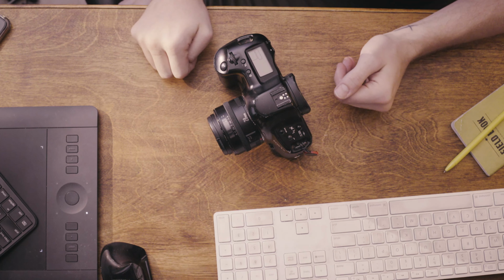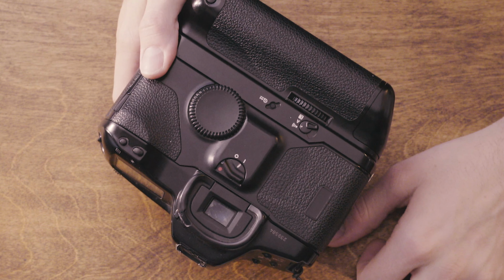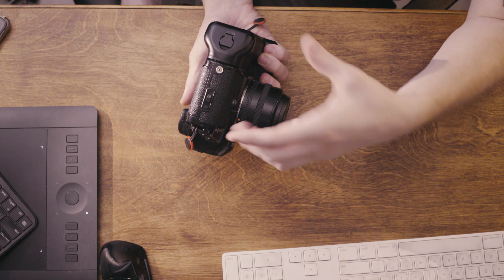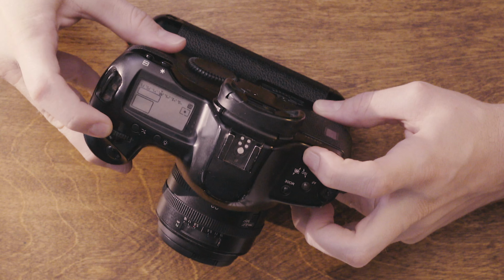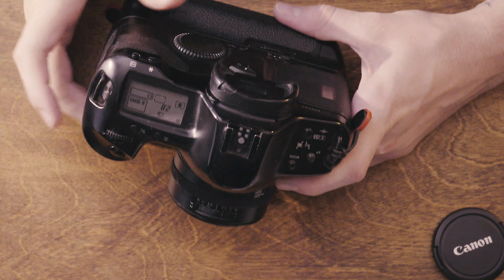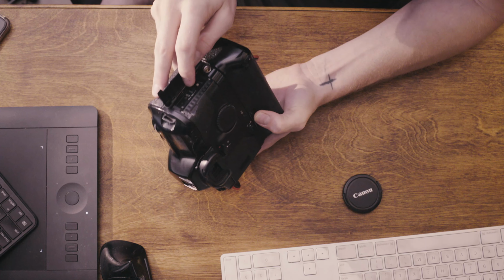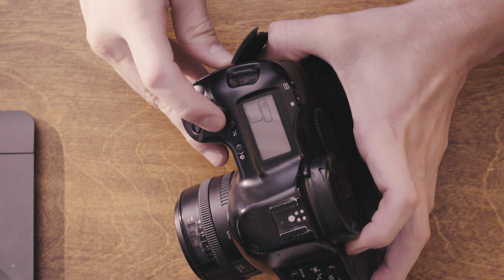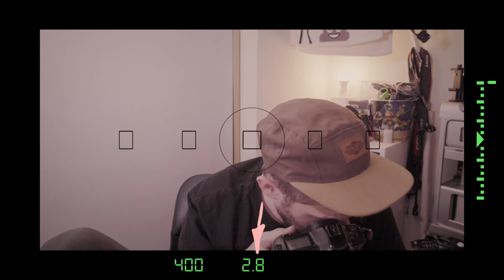Canon EOS 1n Review - Spoiler Alert BUY IT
Today We look at one of the coolest work horse cameras around the CANON EOS 1N!
I'll take you through the in's and out of this bad boy's body so that we can all just stare longingly into its SLR lens. Trust me, You will feel something.